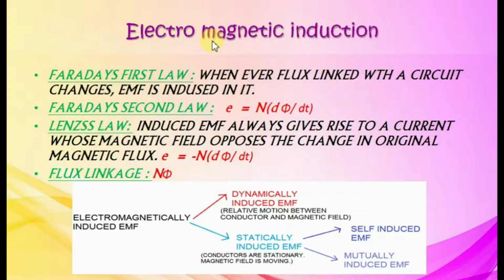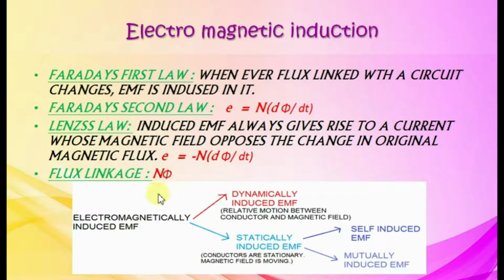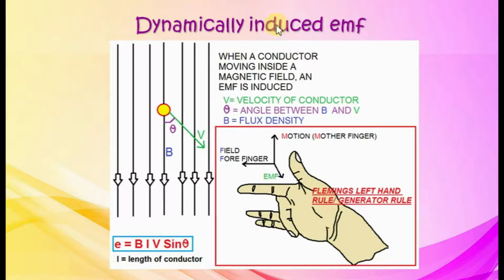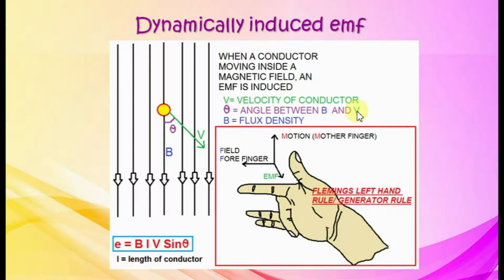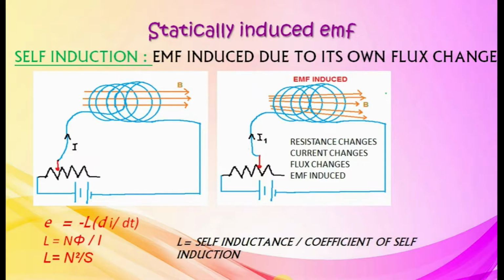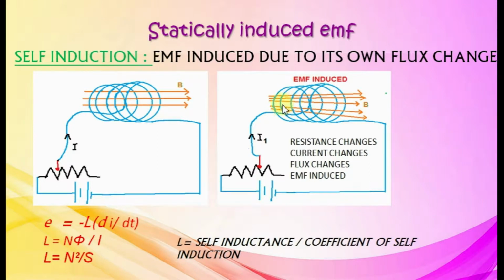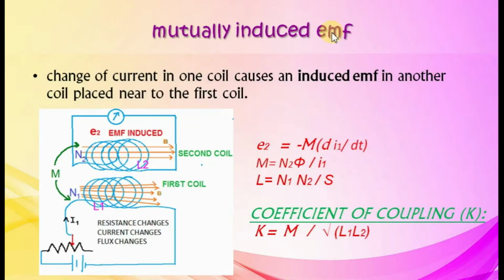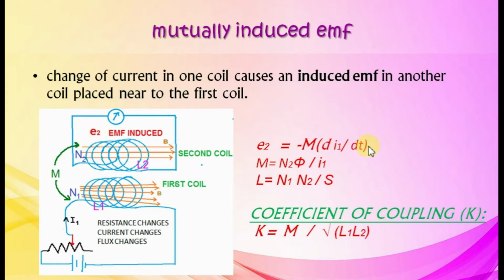electromagnetic induction: faradays law, thumb rules, self and mutual induction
FARADAYS FIRST LAW  STATES THAT whenever flux linked with a circuit changes, e m f is induced in it.
FARADAYS SECOND LAW  GIVES EQUATION FOR THIS INDUCED E M F.
  e  =  N  d   Φ  by d  t
lenz’s law  gives direction to this  induced e m f.  induced e m f  always gives rise to a current whose magnetic field opposes the change in original magnetic flux.  thus e m f have a negative  sign.
flux linkage  is n Φ.
induced e m f can be divided in to dynamically  induced  e m f  and  statically  induced e m f. in case of dynamically  induced  e m f, there is relative motion between conductor and magnetic  field. in case of statically  induced e m f, conductors are  stationary  field is moving.   statically  induced e m f is classified in to  self induced e m f and mutually induced e m f.
dynamically induced  e m f.
when a conductor  moves inside a magnetic field, an e m f is induced  in it.
The magnitude of it is b l v sine teta. B is flux density. L is length of conductor. V is velocity of conductor. teta   is  angle between b and v.
The direction of e m f is given by Fleming’s left hand rule. It is also called  generator rule. Put thumb, fore finger, middle finger in mutually perpendicular directions. If thumb represents force, then fore finger represents field and middle finger represents e m f. This law is used in electric generator. thus the name generator rule.

statically induced e m f.
self induction  is  e m f induced due to its own flux change. to study self induction, take a circuit with a  source and a resistor and a coil.  when we change resistance, current through circuit  changes.  it will change flux around the conductor.   Whenever flux linked with a circuit changes, e m f is induced in it. it is  the e m f induced due to its own flux change.  This e m f is  e  =  minus L   d   I  by   d  t.  L= SELF INDUCTANCE  or COEFFICIENT OF SELF INDUCTION.

L = N  Φ  by I
L  =  N  square  by  S.
where S is the reluctance.
mutually induced e m f.
Here change of current in one coil causes an induced e m f in another coil placed near to the first coil.
Let l 1 is the self inductance of first coil and l 2 is the self inductance of second coil, m is the mutual inductance between both coil and n 1 is turns of first coil and n 2 is turns of second coil, then induced e m f in the second coil is e 2   =  minus M  d   I  1   by   d  t.
M  =  N  2   Φ by   I  1.
L  =   N  1  N  2 by  S. where S is the reluctance.
Also  coefficient of coupling k =
  M  by root of  L  1  L  2.